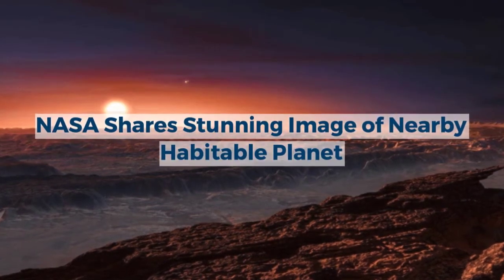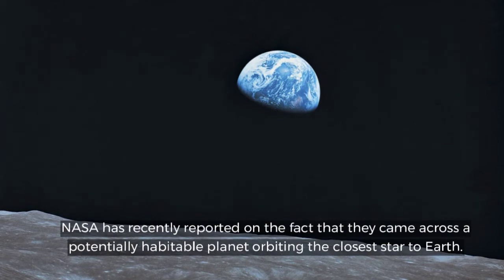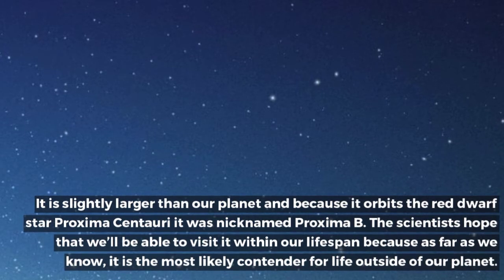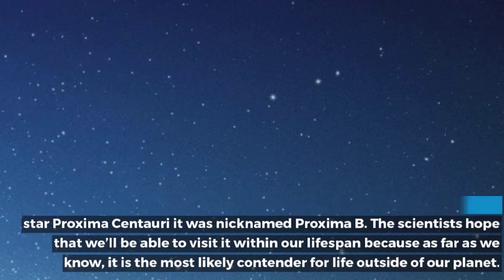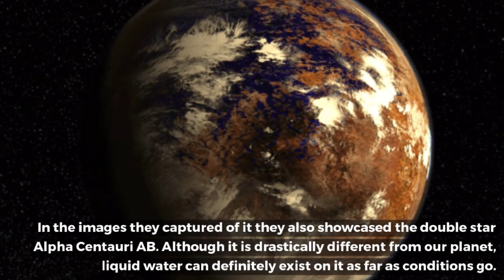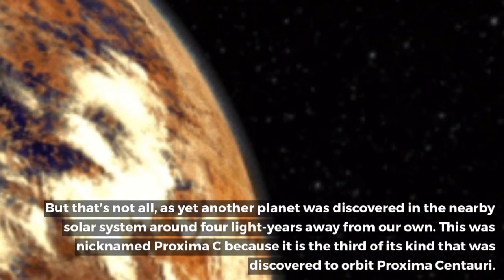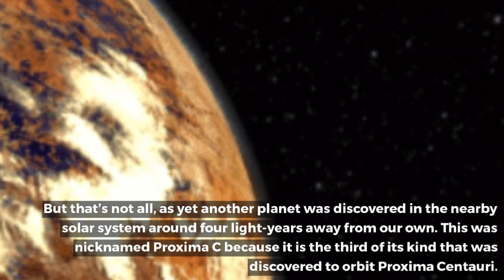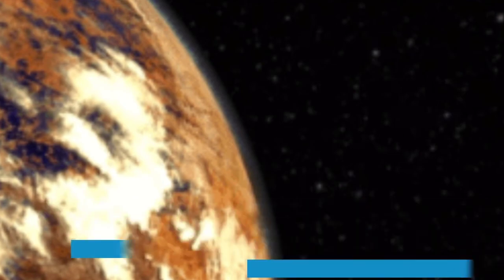NASA Shares Stunning Image of Nearby Habitable Planet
NASA has recently reported on the fact that they came across a potentially habitable planet orbiting the closest star to Earth.

In case you haven’t heard of I before, Proxima B was actually uncovered not too long ago in 2016 and to everyone’s dismay, it actually does showcase signs of a habitable temperature that would exhibit the proper means for liquid water to exist on it.

It is slightly larger than our planet and because it orbits the red dwarf star Proxima Centauri it was nicknamed Proxima B.

The scientists hope that we’ll be able to visit it within our lifespan because as far as we know, it is the most likely contender for life outside of our planet.

NASA has officially declared that this planet is most likely habitable through the use of their European Southern Observatory’s 3.6-meter telescope from La Silla, Chile.

In the images they captured of it they also showcased the double star Alpha Centauri AB.
Although it is drastically different from our planet, liquid water can definitely exist on it as far as conditions go.

But that’s not all, as yet another planet was discovered in the nearby solar system around four light-years away from our own. This was nicknamed Proxima C because it is the third of its kind that was discovered to orbit Proxima Centauri.

This has been nicknamed as a “low-mass planet candidate” and it is quite a bit colder than Proxima B since it is around 1.5 times farther from the Sun.